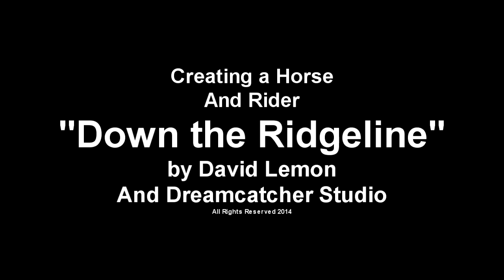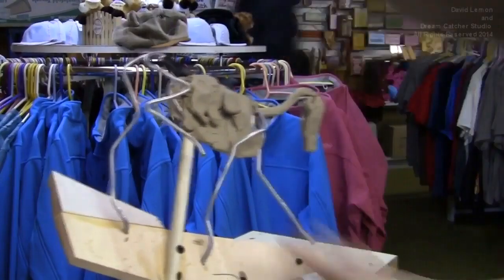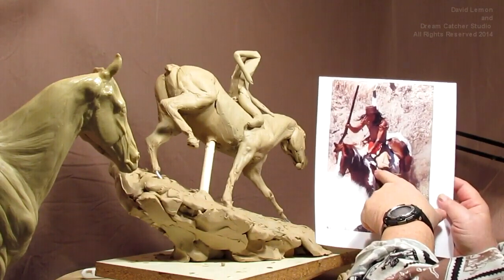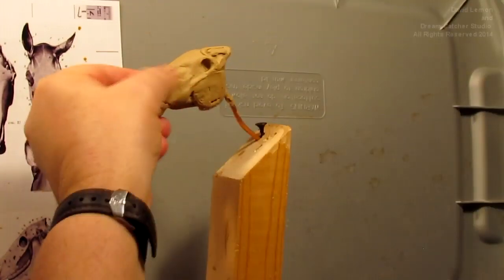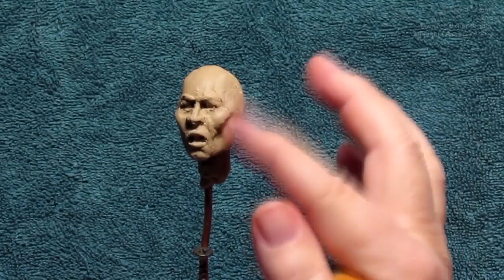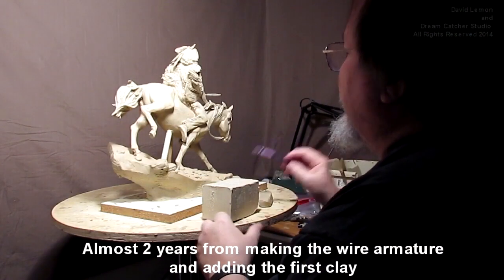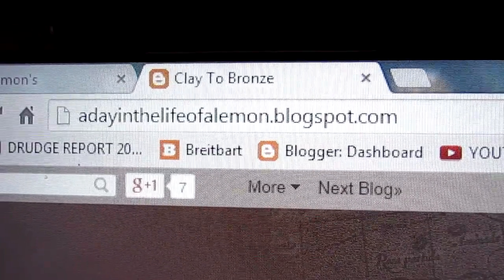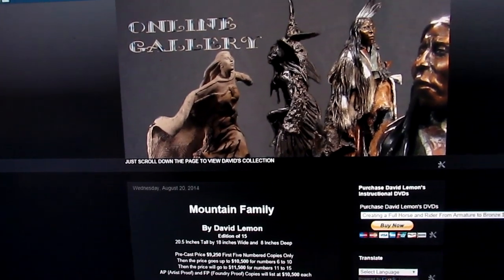Announcing my 8th Instructional DVD - Creating a Full Horse and Rider by David Lemon